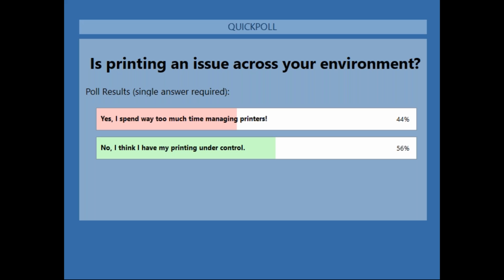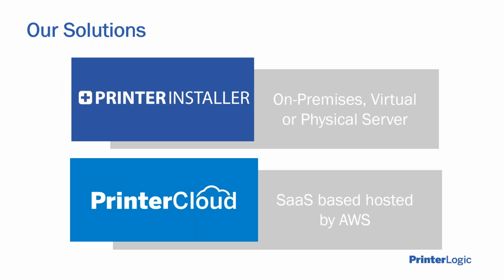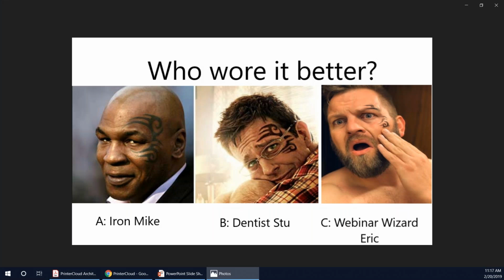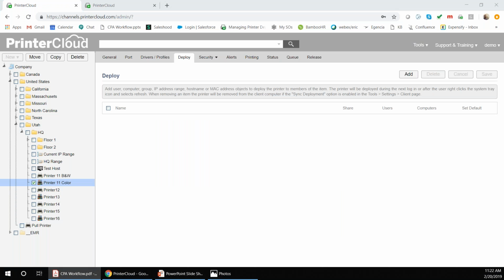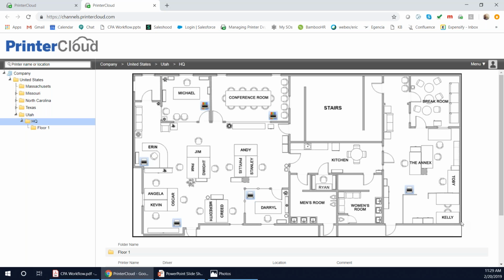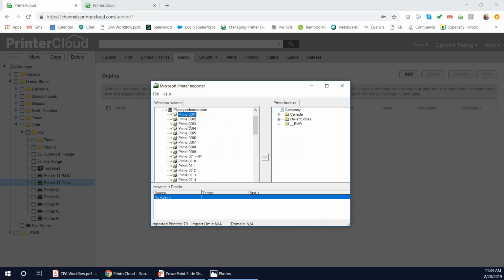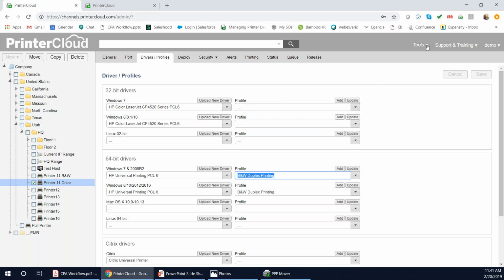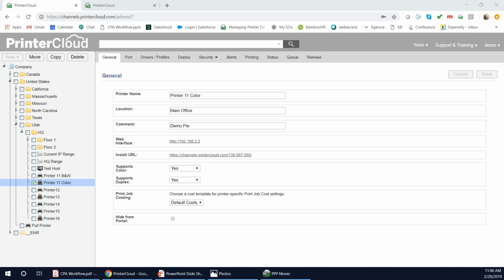CUGC Connect (02-20-19): Examine & Improve the Print Environment in Citrix Virtual Apps & Desktops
IT professionals value Citrix for its scalability, accessibility and security. Through Citrix Virtual Apps and Desktops, end users easily gain access to mission-critical applications with a consistent workspace from nearly anywhere and from nearly any device, all while keeping critical data secure in the data center. With these benefits comes complexity. Although Citrix is the go-to solution for delivering remote desktop and applications to the enterprise, it routinely falls short when it comes to effectively deploying printer queues in a zero-, thin- and fat-client configuration. This makes it imperative to find a solution that simplifies printer management in a Citrix environment.

Presenter: Eric Johnson, Systems Engineer, PrinterLogic
Q&A Moderator: Paul Stansel, CT/RI CUGC Leader & CTP